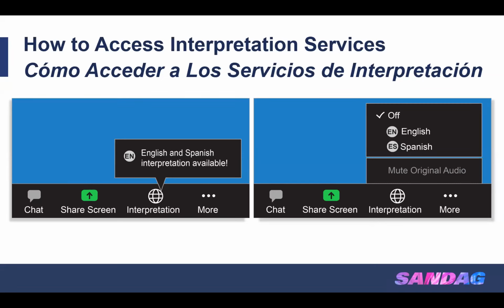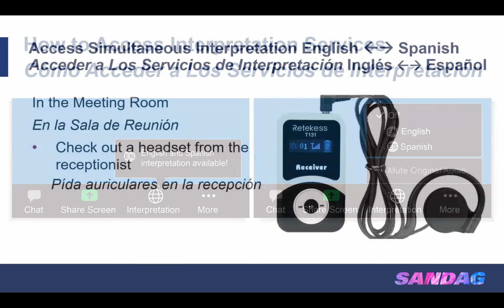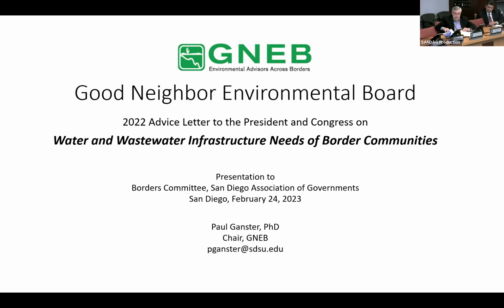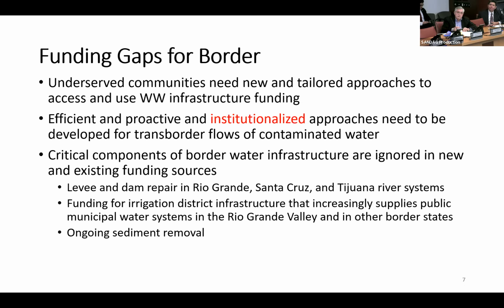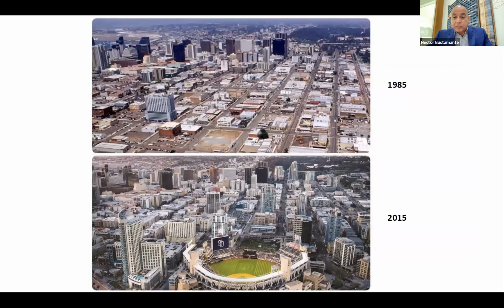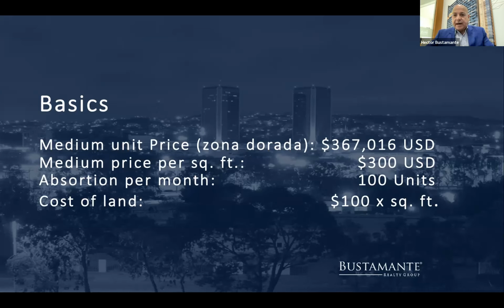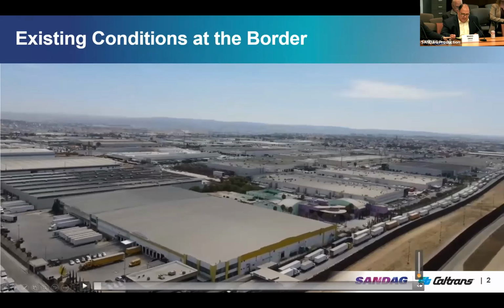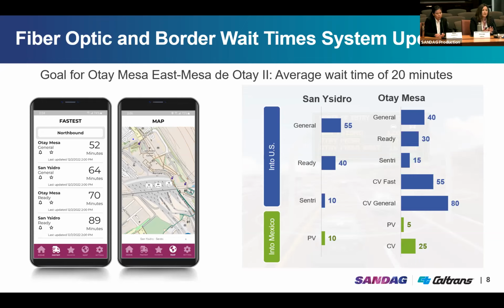Borders Committee - February 24, 2023